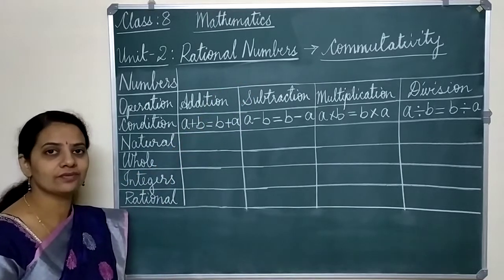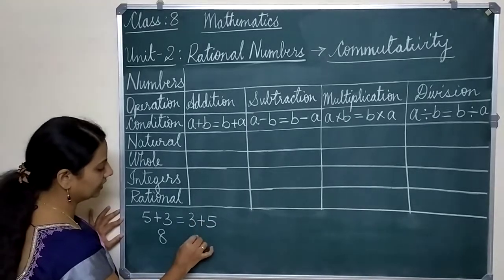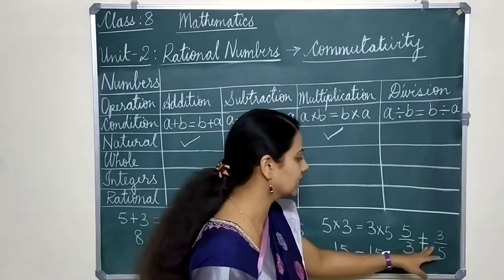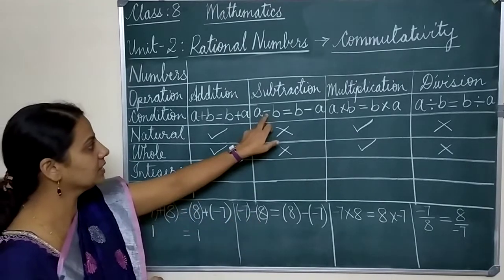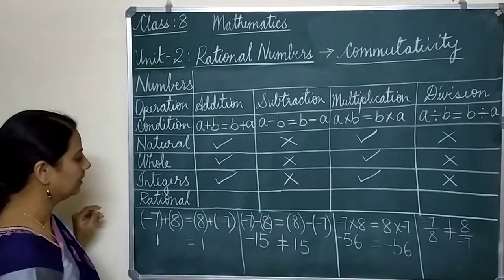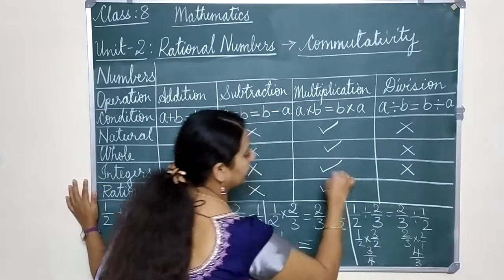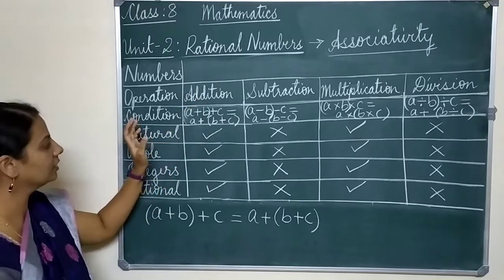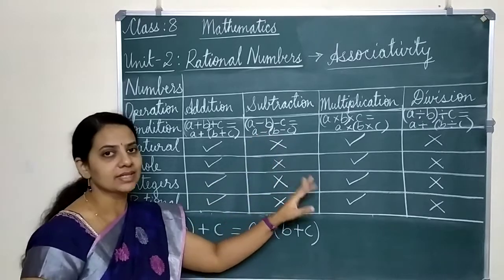Rational numbers (Part-2) Commutativity & Associativity